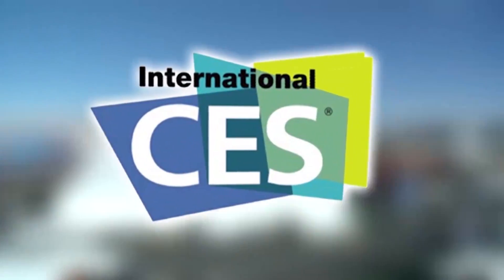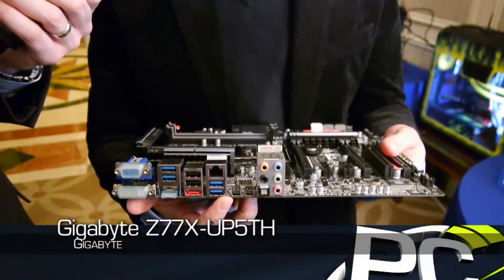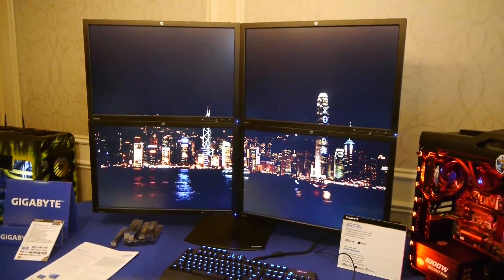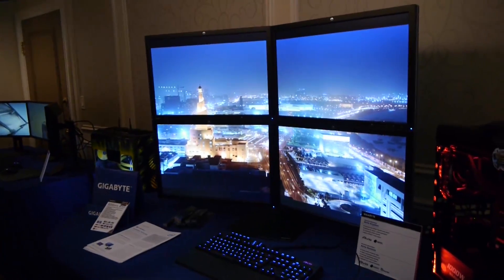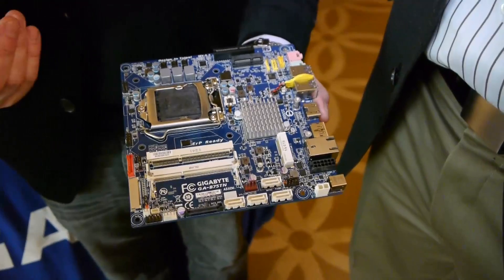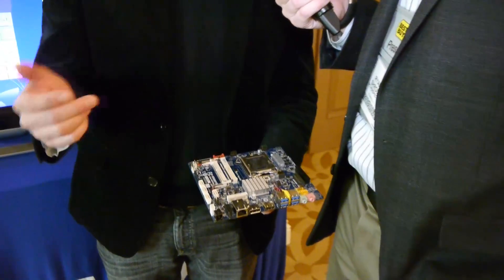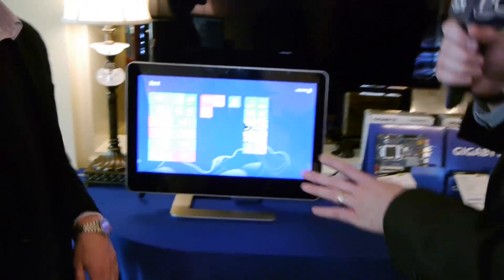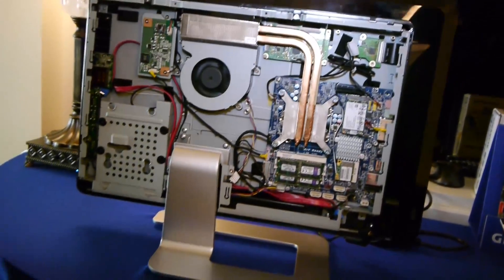Gigabyte Shows 4K Display Support and Thin Mini-ITX Boards - PC Perspective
One of our final stops at CES this year was to visit with our friends at Gigabyte to see what they had to show off.  Right off the bat we found an impressive 4K display configuration with four 1080p monitors.  Running off of Gigabyte's GA-Z77X-UP5TH dual-Thunderbolt motherboard, each of the ports was split using a Lenovo adapter, each connecting to a pair of the monitors on the quad-display stand.  The result is a stunning 3840x2160 display configuration running completely off of the Intel HD 4000 graphics and the Core i7 processor.

Colin also showed us Gigabyte's push into the world of DIY and OEM All-in-One designs with a couple of motherboards based on the thin mini-ITX standard.  These boards are the same X/Y dimensions with a lower Z-height and very specific layout rules so that enclosures, cooling and components can be standardized.